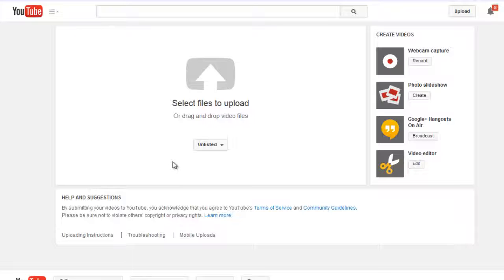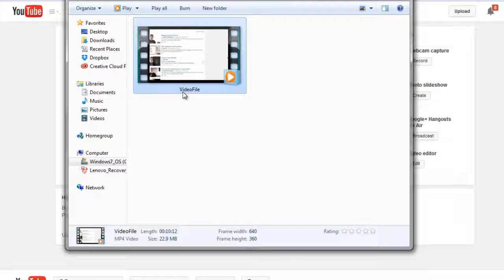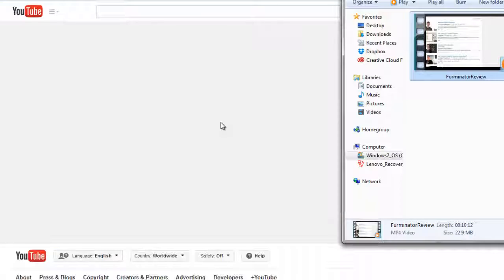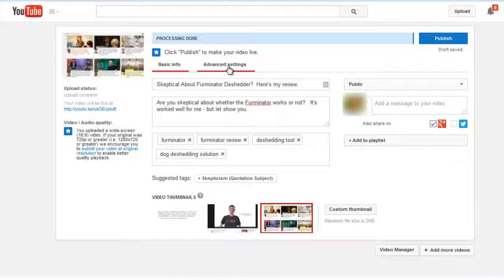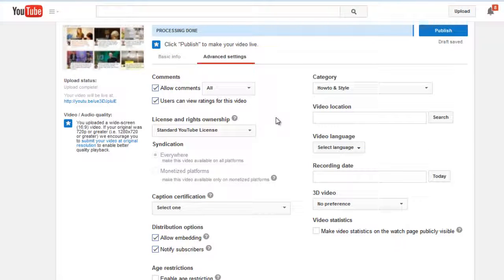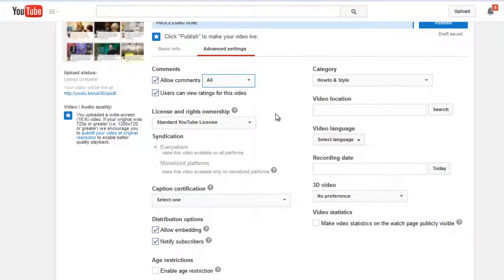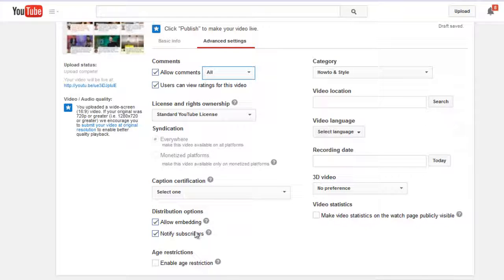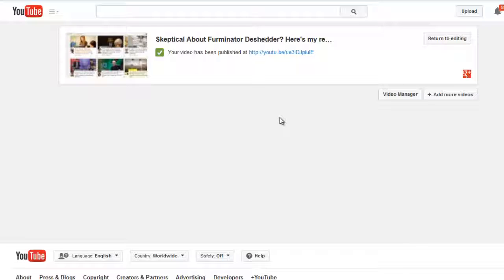Youtube Prep And Upload- Wp-Tot At WP Tot